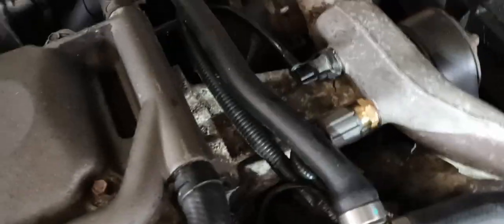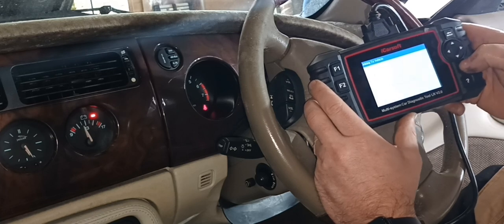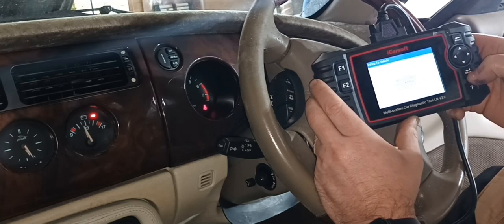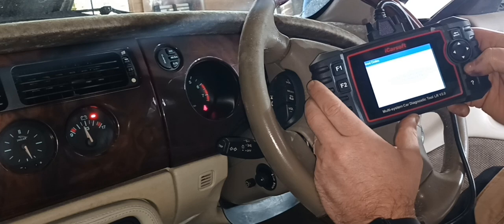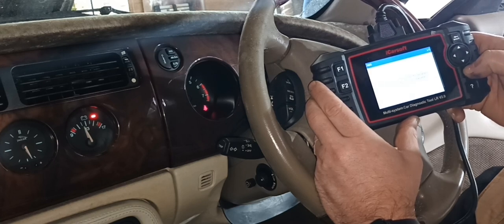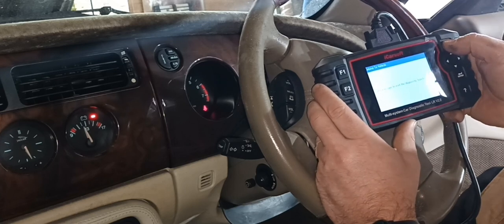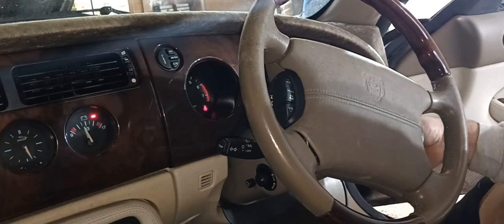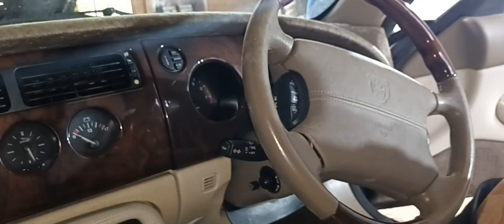Jaguar XKR project Episode 33 | Clearing all my fault codes, a hard reset and see how it runs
Jaguar XKR project this week:
After charging my battery fully, performing a hard reset, reading and then clearing all of my fault codes, let's fire the old girl up and see how it runs.